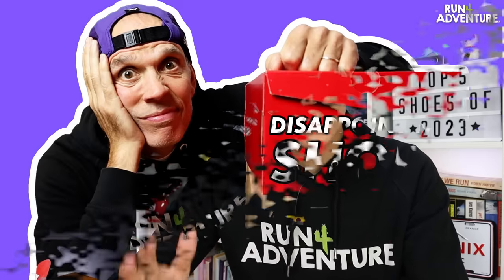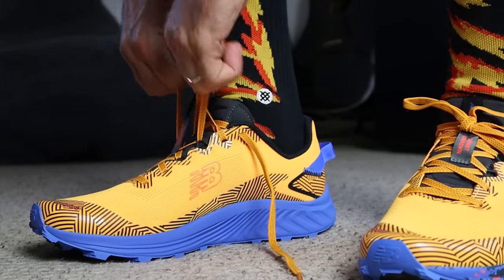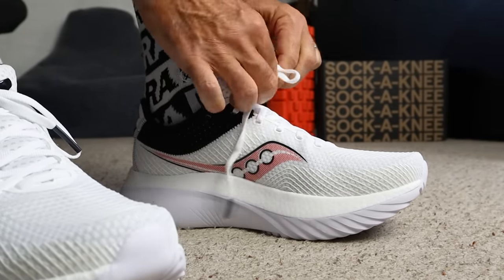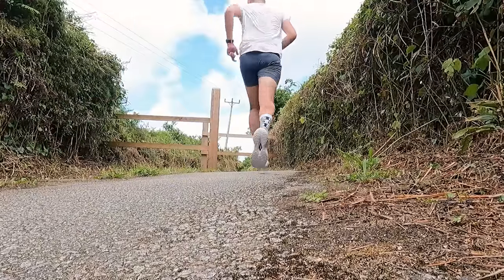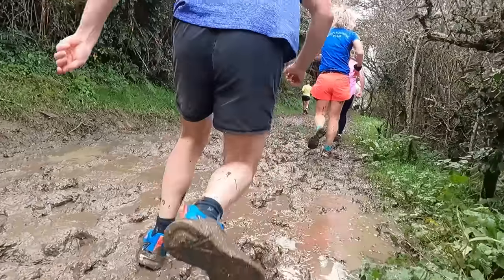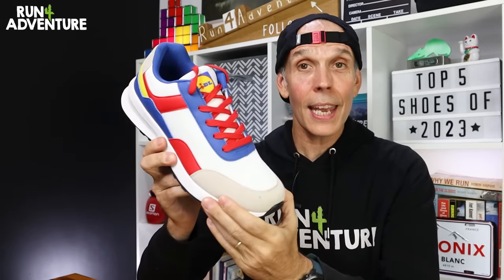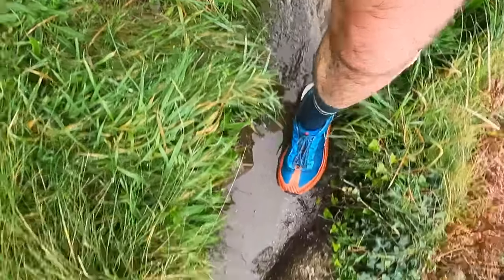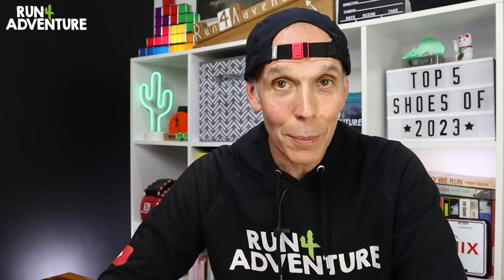My TOP 5 running shoes of 2023 | road shoes and trail shoes | Run4Adventure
2023 has been a busy but exciting year when it comes to testing out the latest models of running shoes, whether it be on the stunning trails of Cornwall or hitting the hard stuff for a road run. Recently on the channel we looked at my 3 most disappointing running shoes of the year but we are back today with some positivity, so let's dive into my TOP 5 favourite running shoes of 2023!

0:00 Intro
1:19 Shoe 5
3:06 Shoe 4
6:28 Shoe 3
8:34 Shoe 2
9:29 Shoe 1
12:08 Honourable mentions

RUNNING GEAR

Camera gear used by Run4Adventure:

CAMERAS

ACCESSORIES

AUDIO